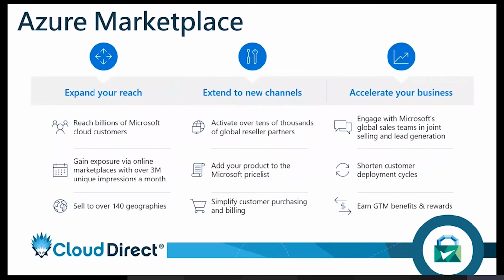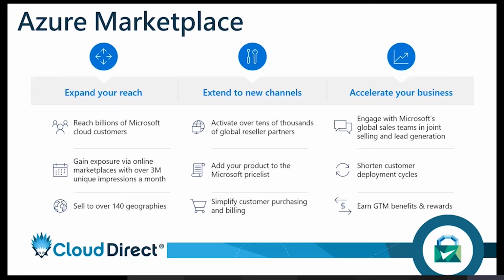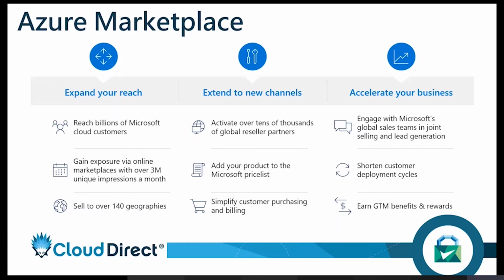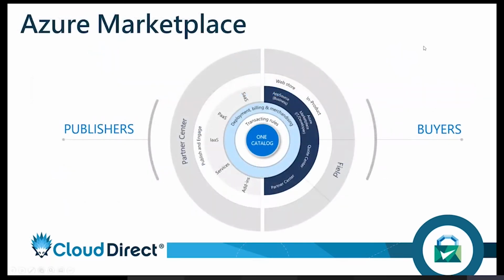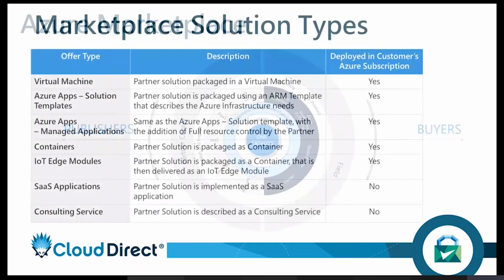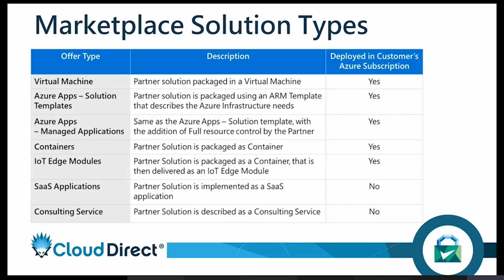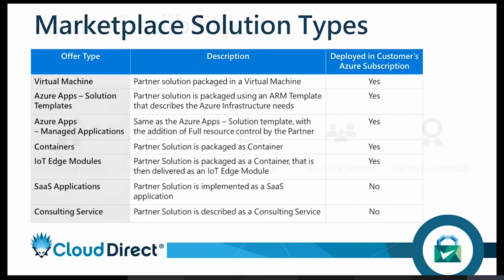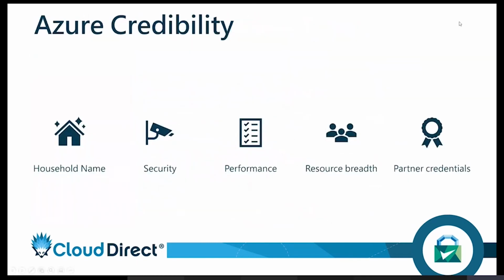An introduction to Azure Marketplace